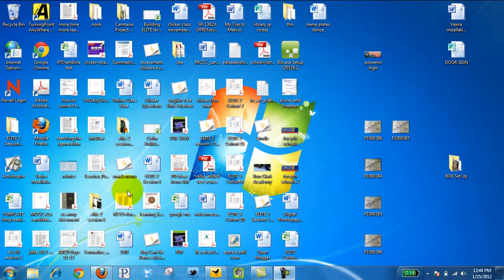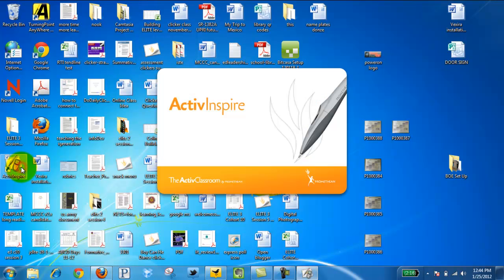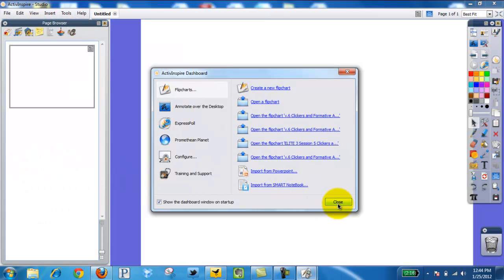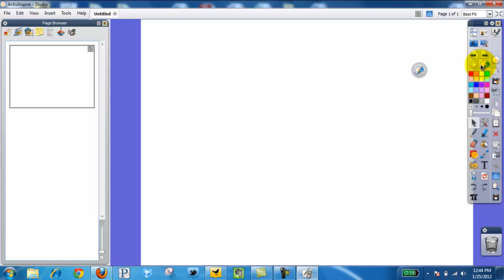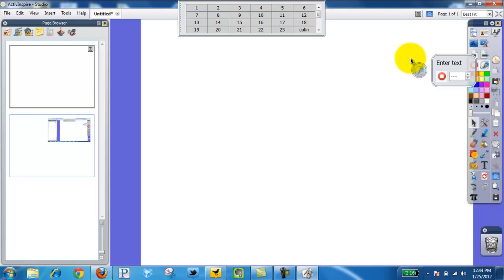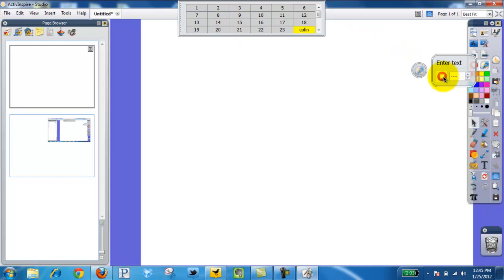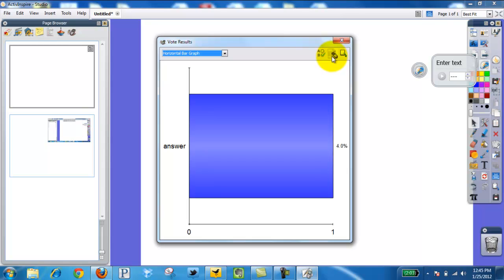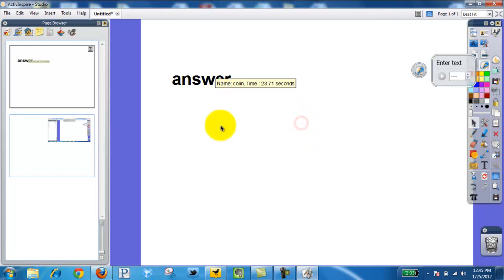Express Poll - ActivInspire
Express Poll - ActivInspire  How to create a very quick and easy poll with your clickers.